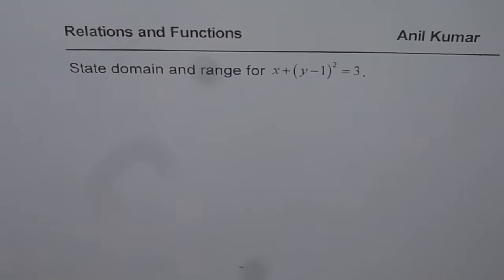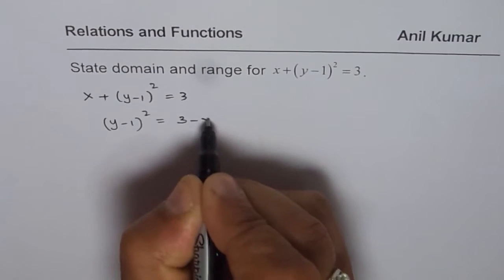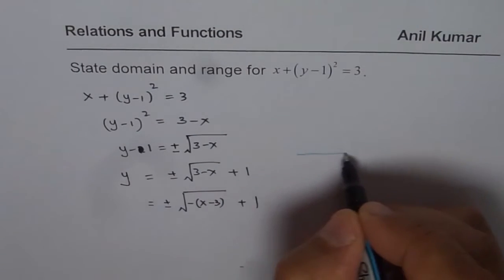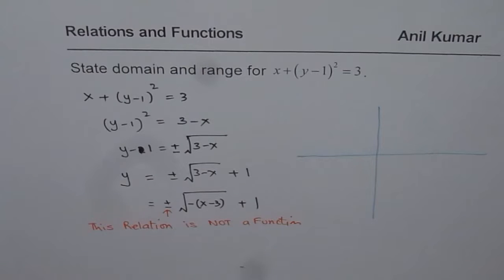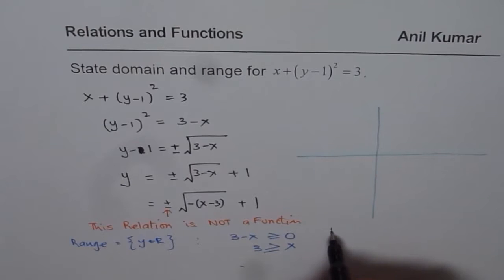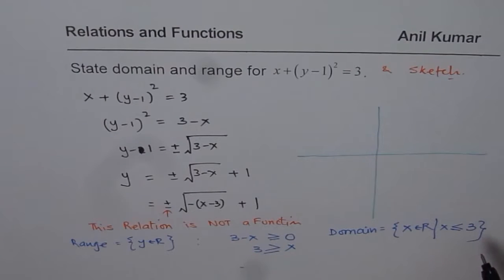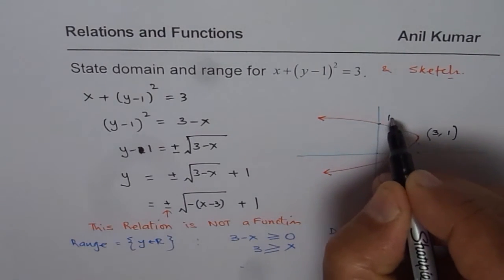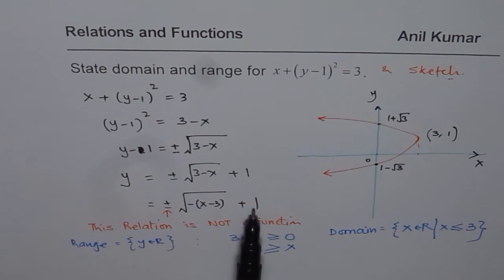How to Find Domain and Range of Quadratic Inverse Relation